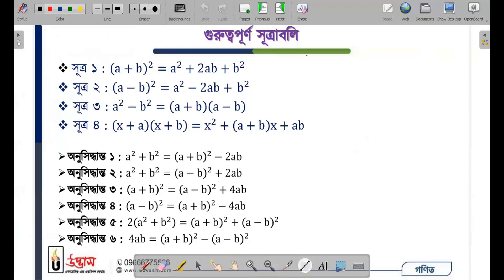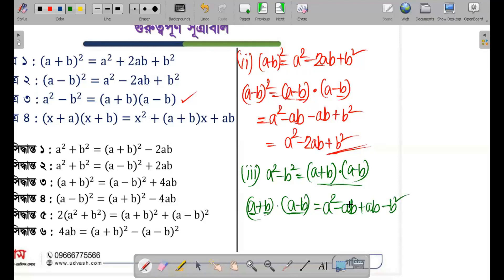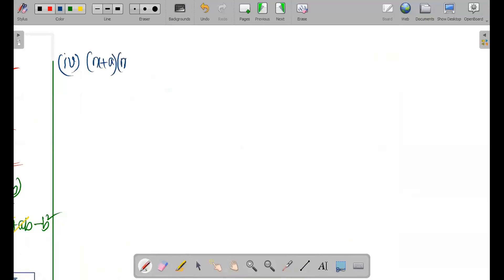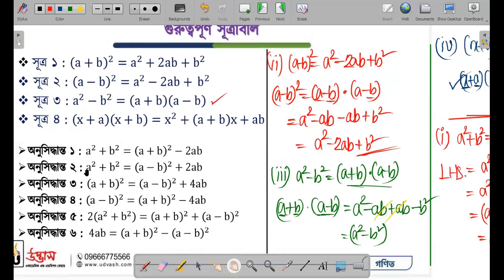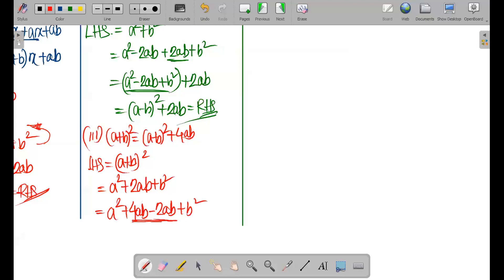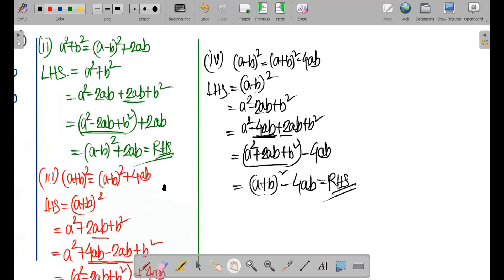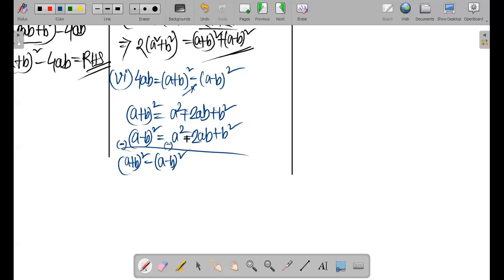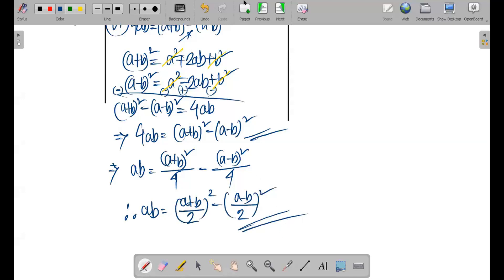গুরুত্বপূর্ণ সূত্রাবলী | বীজগাণিতিক সূত্রাবলি ও প্রয়োগ |অধ্যায়-৪.১ | গণিত | JSC Preparation | Udvash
প্রিয় ৮ম শ্রেণির শিক্ষার্থী বন্ধুরা,
তোমাদের সকলকে আমন্ত্রণ জানাচ্ছি উদ্ভাস আয়োজিত ৮ম শ্রেণির 'গণিত ' ক্লাসে। তোমরা সবাই জানো, গণিত বইয়ে মোট  এগারোটি অধ্যায় রয়েছে। আজকে তোমাদের সাথে  "গুরুত্বপূর্ণ সূত্রাবলী" টপিক নিয়ে আলোচনা করা হয়েছে এই ভিডিও ক্লাসে।

আজ তোমাদের পরীক্ষায় আসে  এমন টপিক "গুরুত্বপূর্ণ সূত্রাবলী" সংক্রান্ত একটি শর্ট ক্লাস দেয়া হলো। আজকের ক্লাস তোমাদের জন্য অত্যন্ত গুরুত্বপূর্ণ হওয়ায় মনোযোগ সহকারে আজকের ভিডিও ক্লাসটি সম্পন্ন করবে।
আশা করি, ভিডিওটি তোমাদের জ্ঞান অন্বেষণে সহায়ক হবে।  তাহলে চলো দেখে নেয়া যাক আজকের লেকচার ভিডিওটি…

Academic Program | Class 8
বিষয়: গণিত
অধ্যায়: ৪.১
আলোচ্য বিষয়: গুরুত্বপূর্ণ সূত্রাবলী